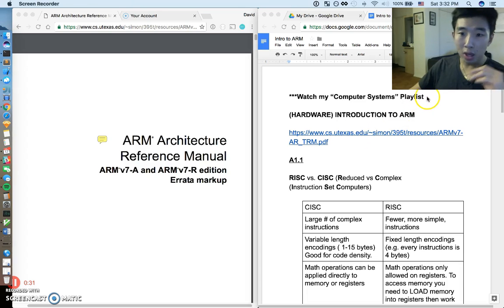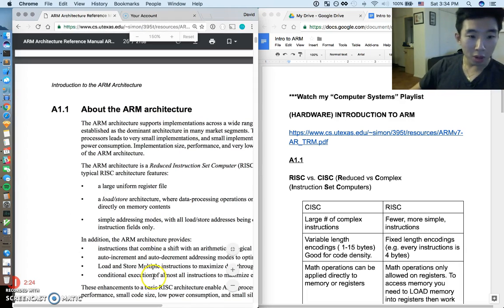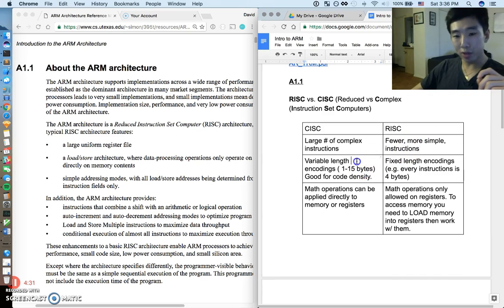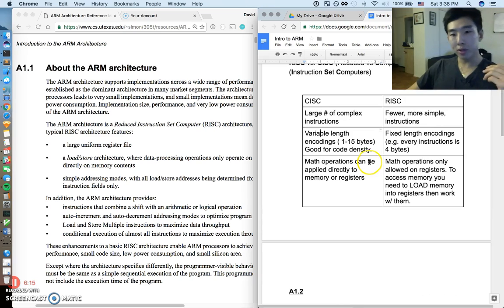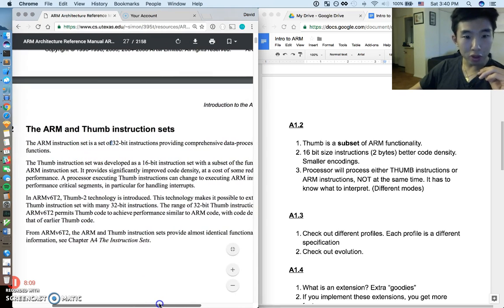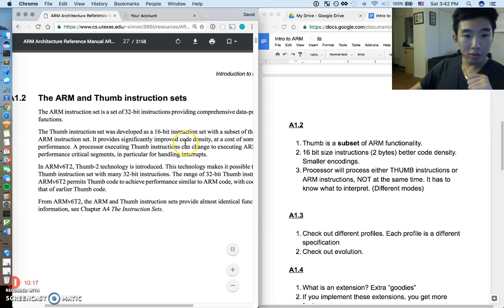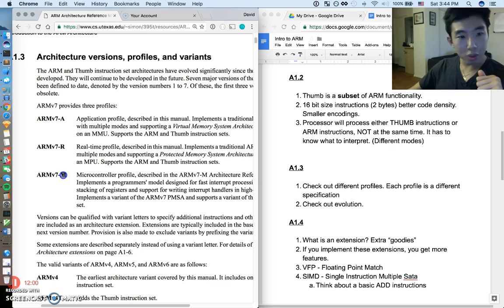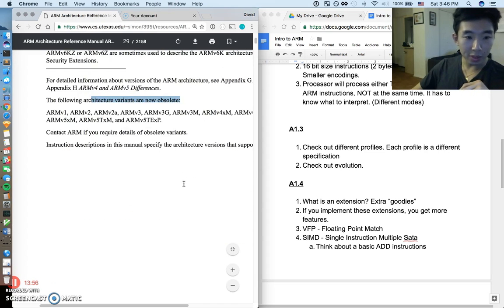Introduction to ARM - Part 1 (Hardware)